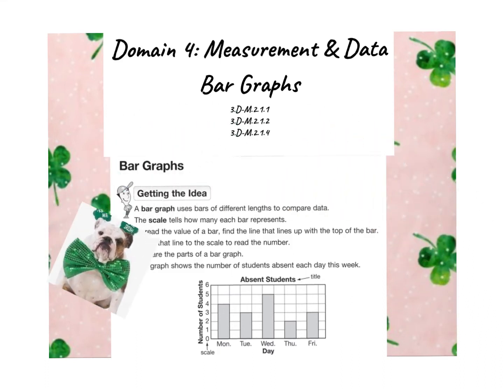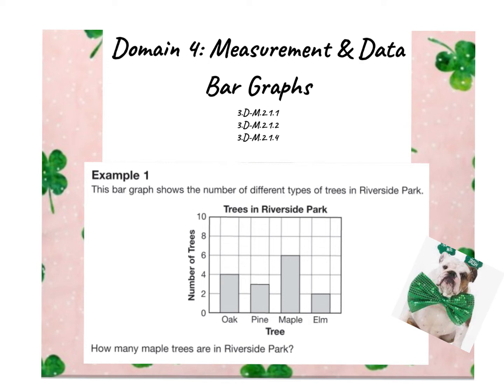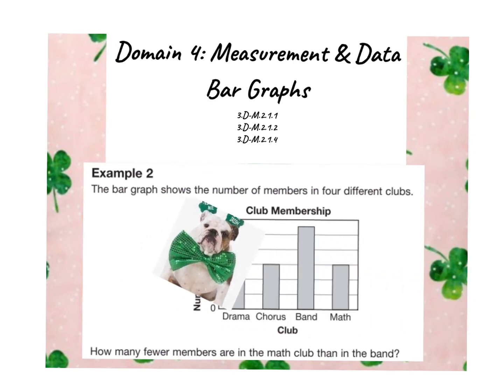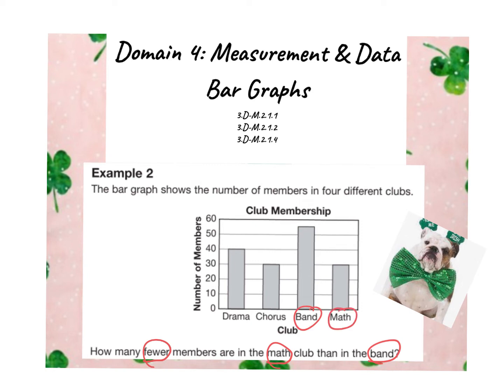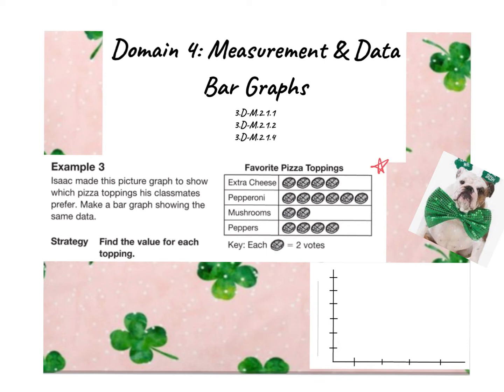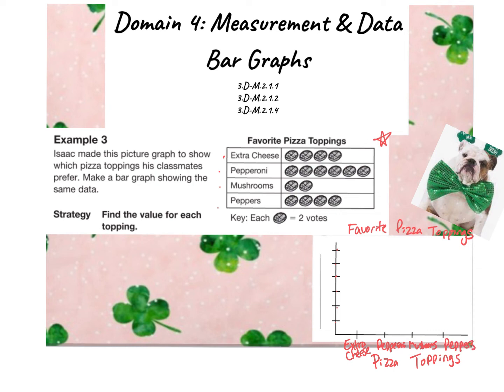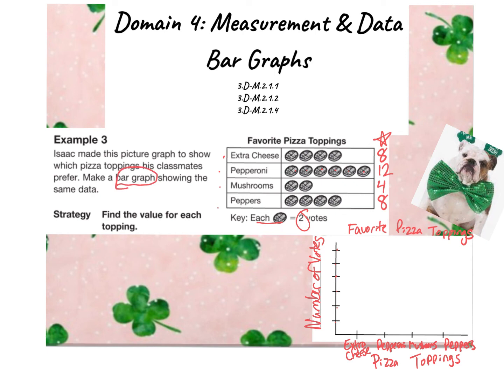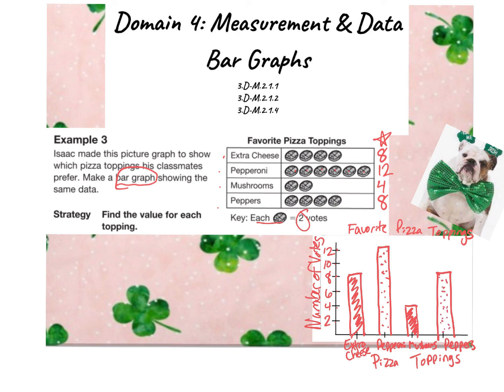Bar Graphs ~ Day 1.mp4